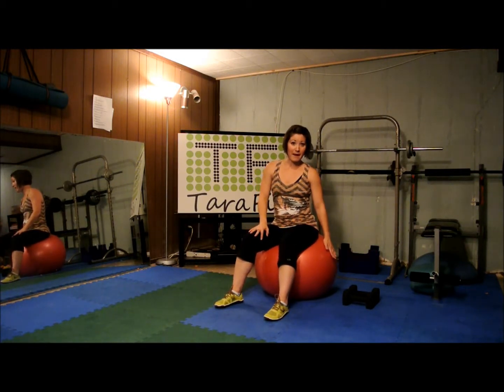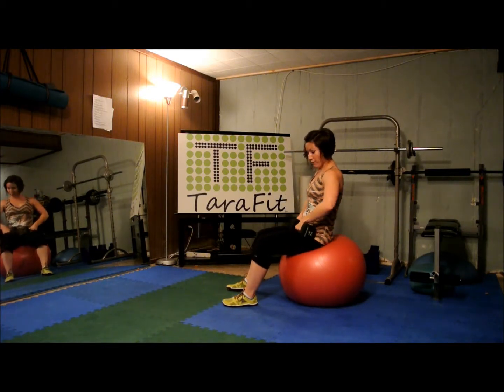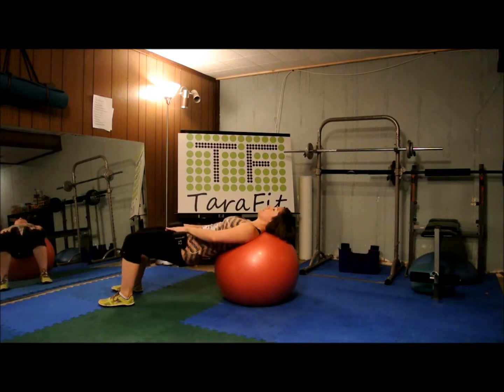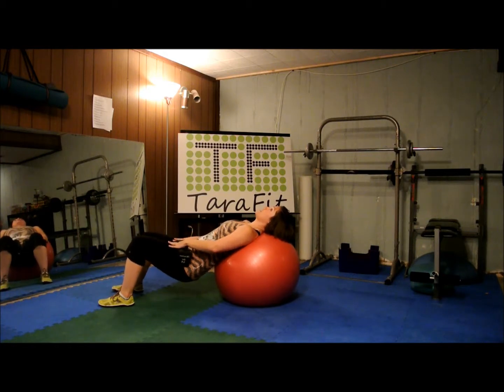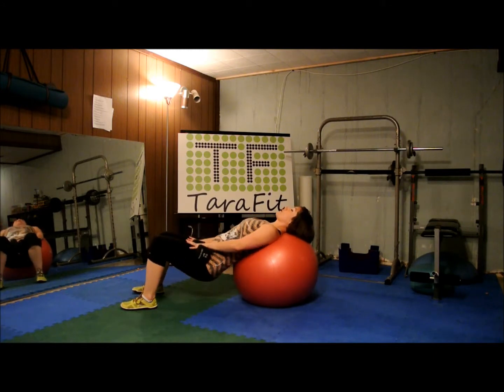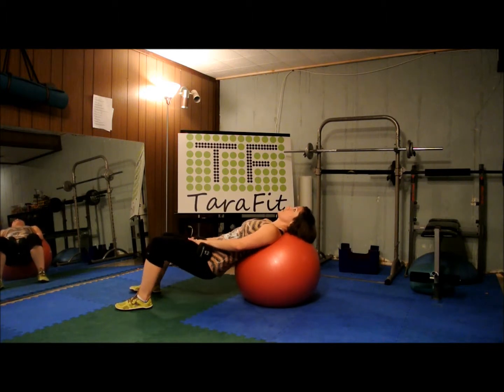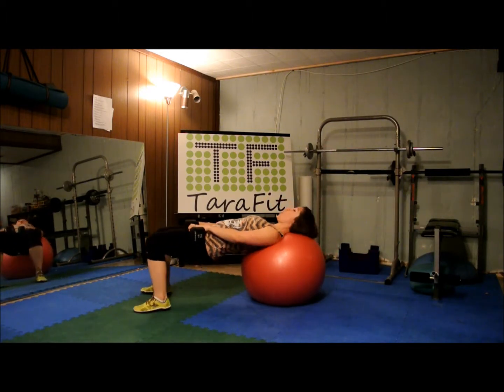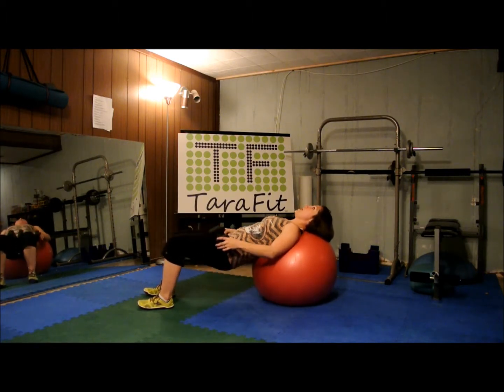100 Pelvic Drops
The quickest of the exercises for the 30 Day Burn Challenge. This one goes by so fast, it's over before you know it even began! A tighter tush in no time at all!